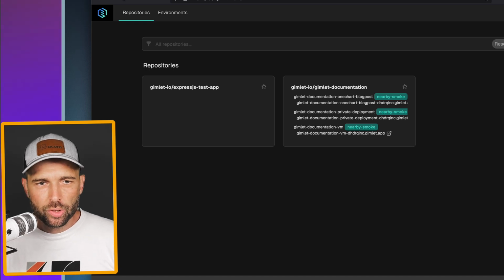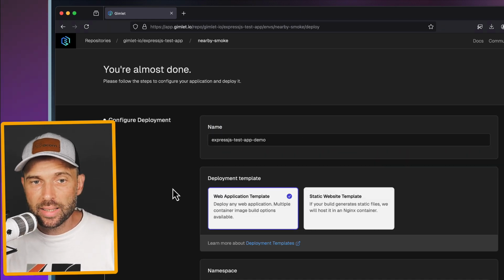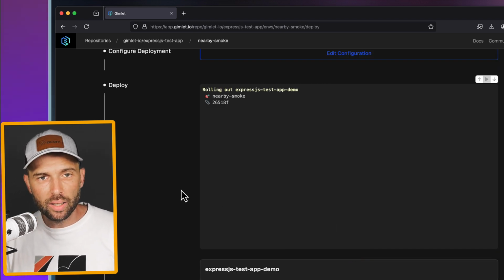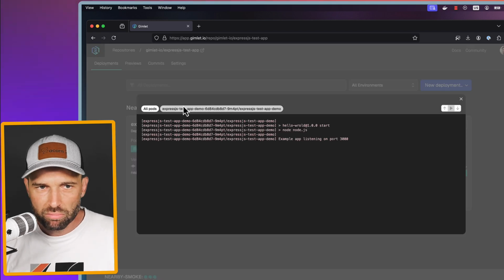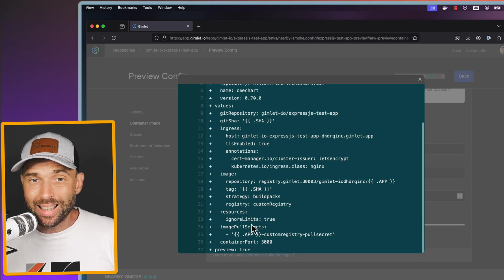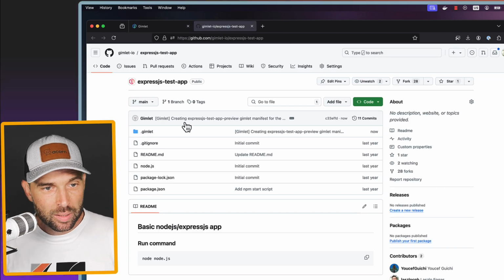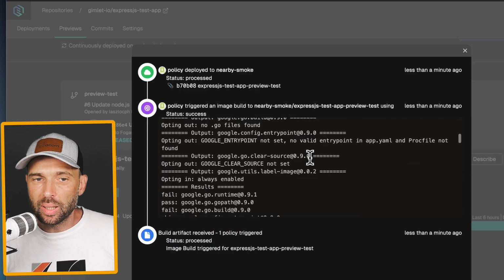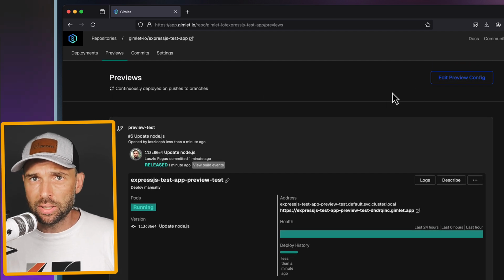Vercel like preview deploy experience on Kubernetes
02:00 Confetti
02:40 Setting up previews
04:10 Creating Pull Request and see the preview deploy in action